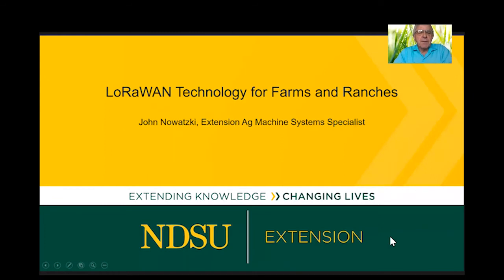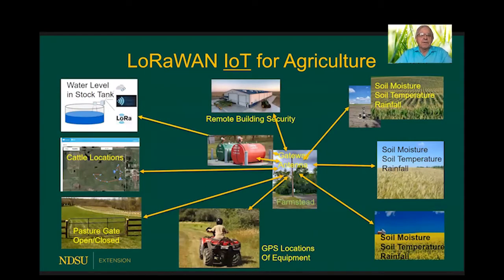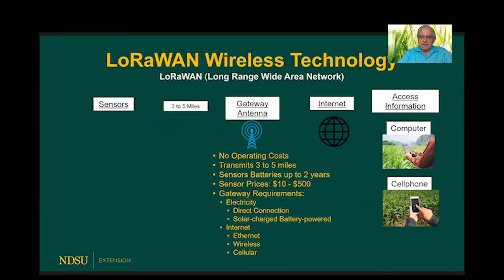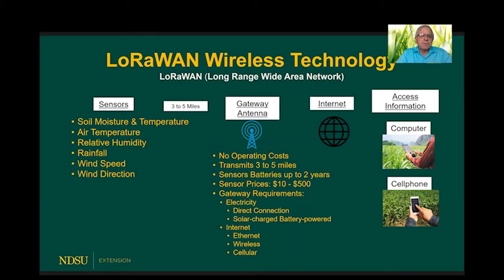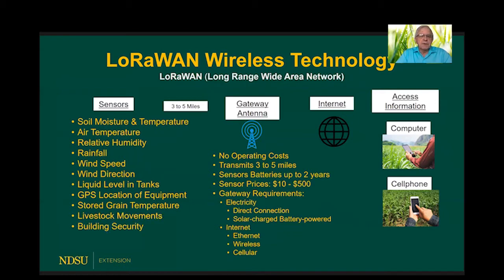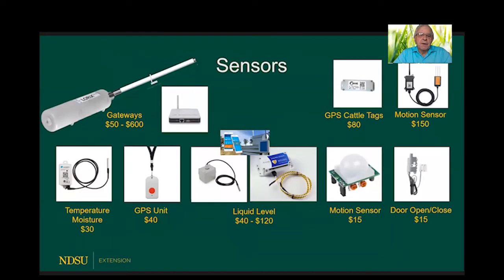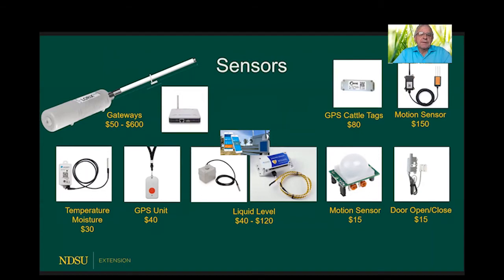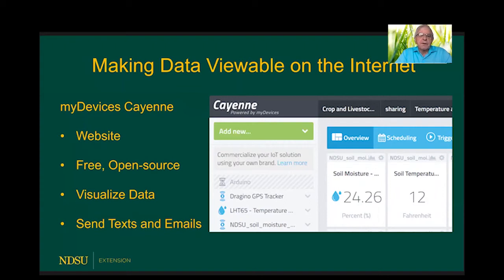Central Dakota Ag Day 2020: LoRaWAN Technology to Monitor Farm Assets with John Nowatzki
Refer to the publication: Basics of LoRa Technology for Crop and Livestock Management